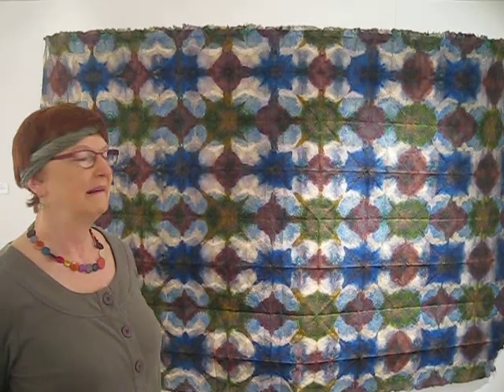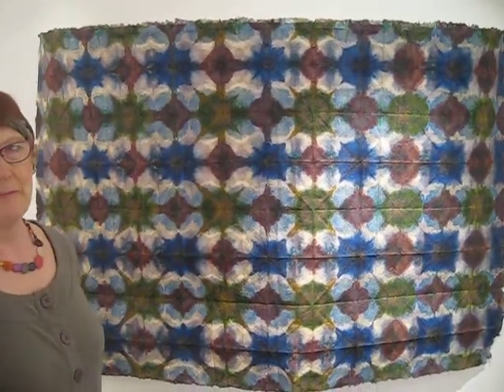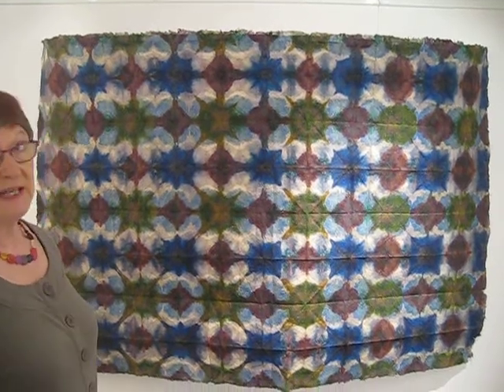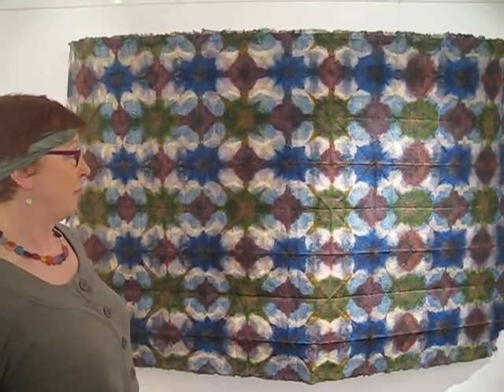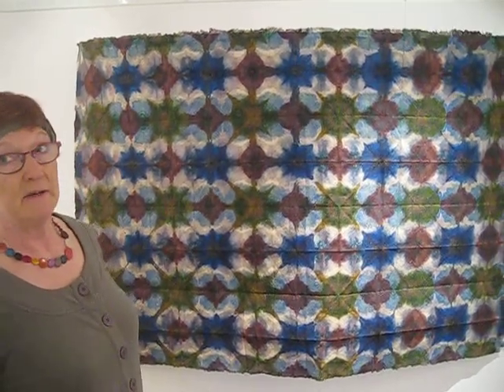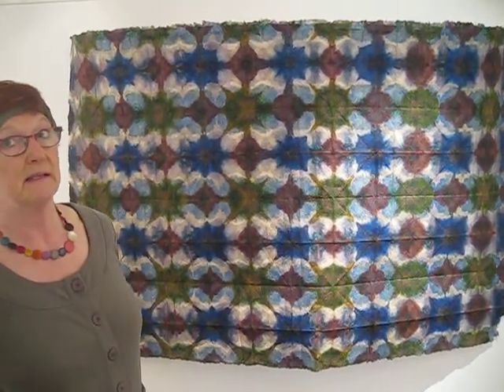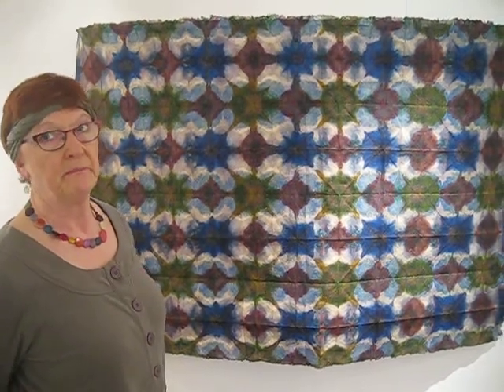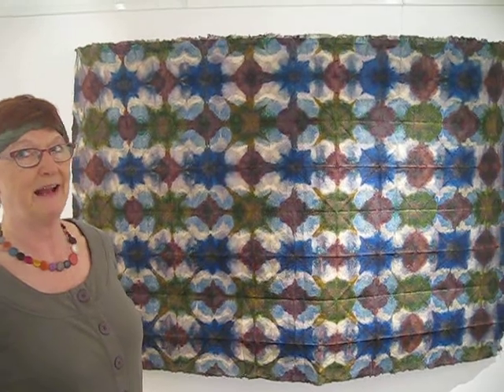Paper Art Soul Prue Dobinson 05 Susan Kristoferson